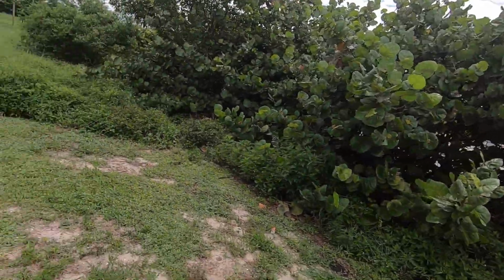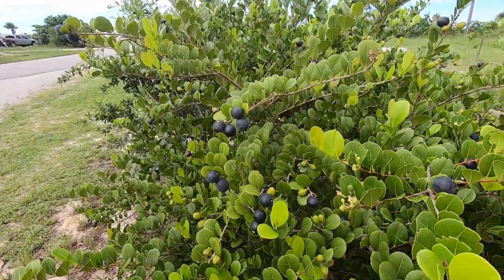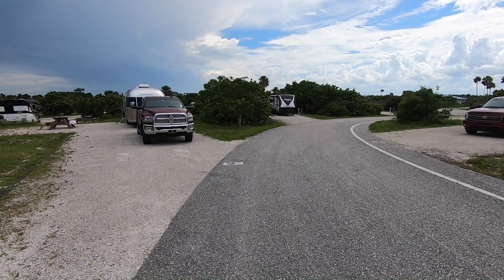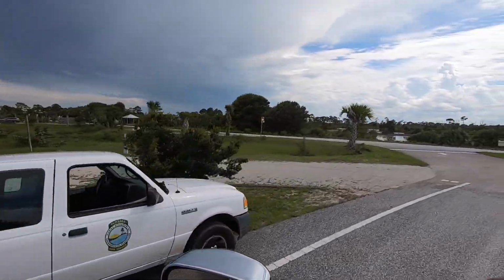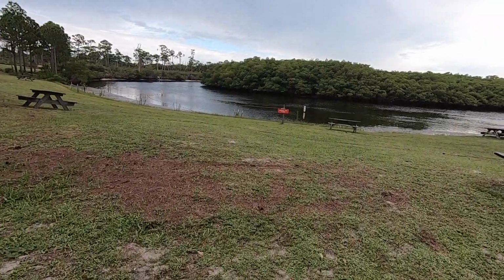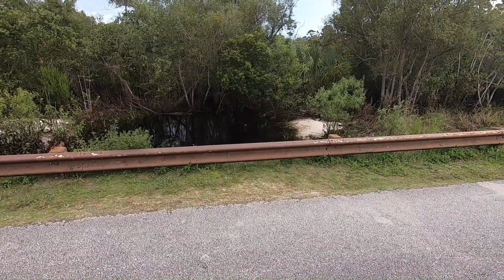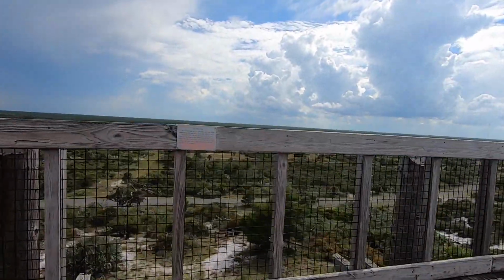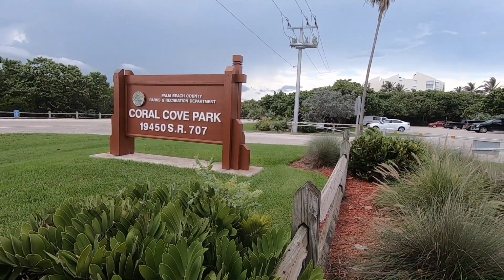Jonathan Dickinson Florida State Park - Campground Review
Located near Port St Lucie, Jonathan Dickinson State Park has something for everyone. The campground has full hook ups, bath house, fire ring, BBQ grill and picnic tables. The park also offers many miles of bike/walking paths most of which are paved, an observation tower, alligator pond and access to the Florida Trail.
You can swim in the river and rent canoes and kayaks. The River Loop has a boat launch and fishing.

RV Trip Wizard is the best tool I have found to do all of your RV planning, maps & routes, park reviews, bridge/tunnel clearance and it also works as a GPS with the smartphone app.

Connect with Landing Zone Home